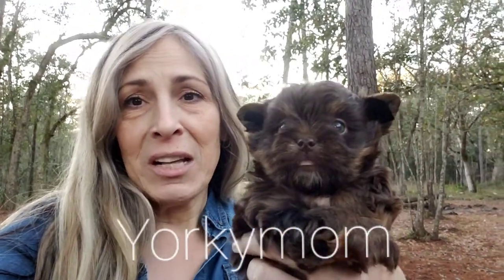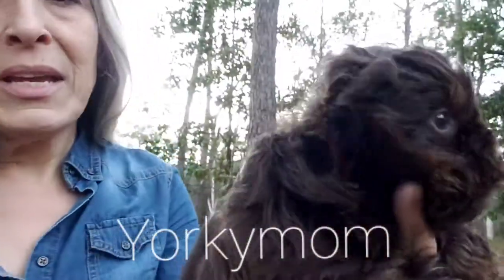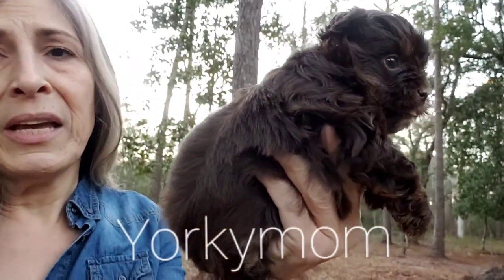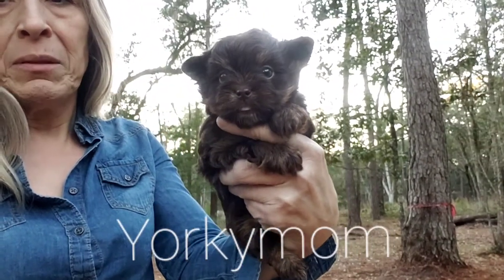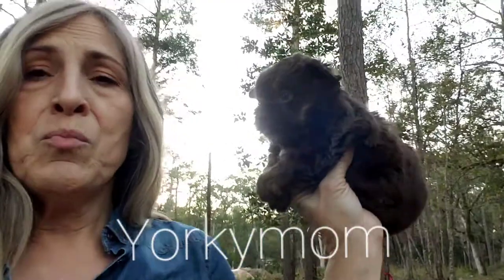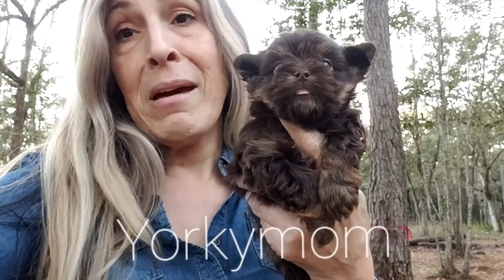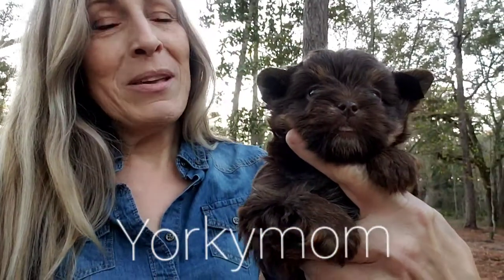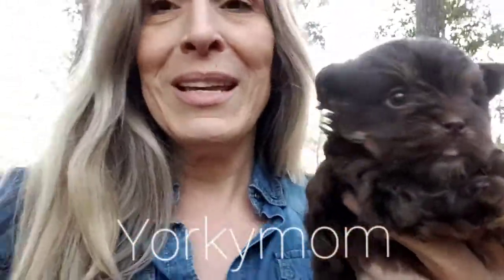CRANBERRY CHOCOLATE YORKIE MALE by YORKYMOM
Video made Sunday February 7,2021

Cobby - Stout - Compact. At 5 weeks, his quality is truly just beginning to shine.  Vibrant Chocolate that has red in a most unique shade.  He is going to be a head turner.

KB Dam, solid Chocolate green eyed sire UK import with impressive multi International champion grand dam and sire and a trail of the most unique and stunning colors and patterns.

He is a lover boy and an amazing baby to add to the perfect home.